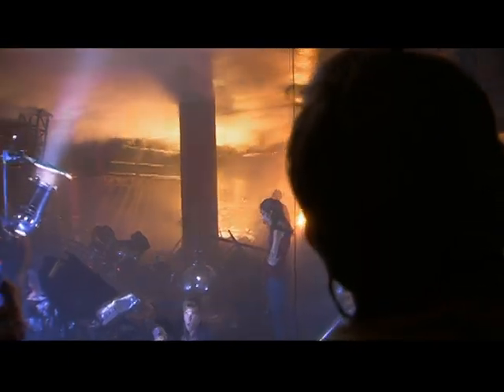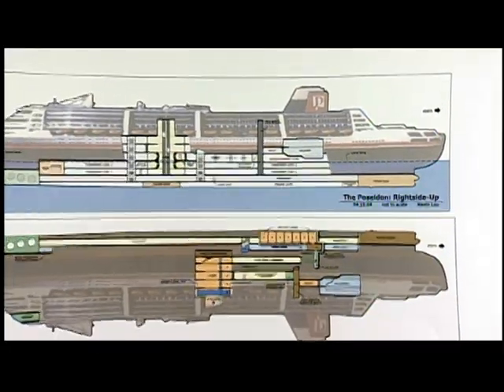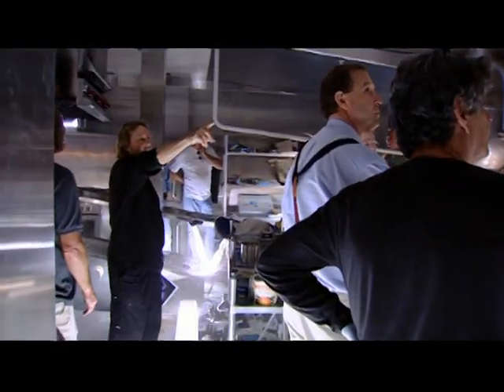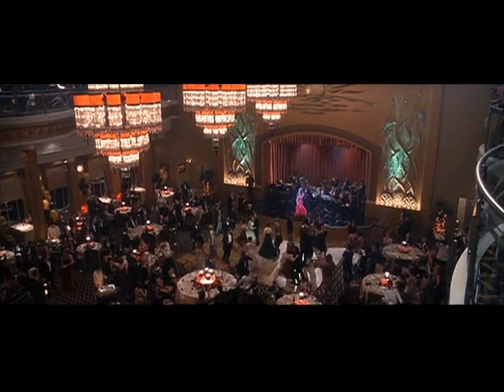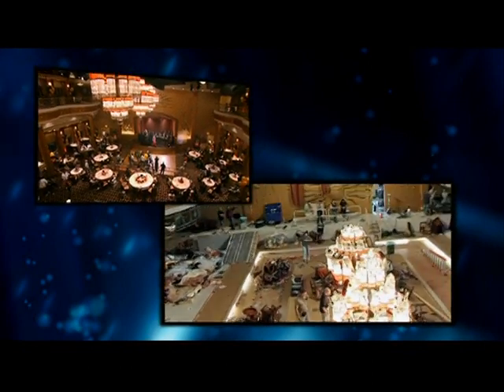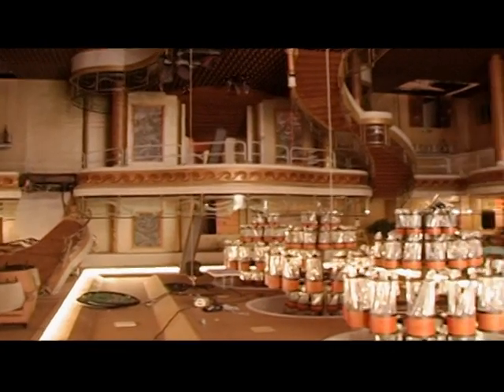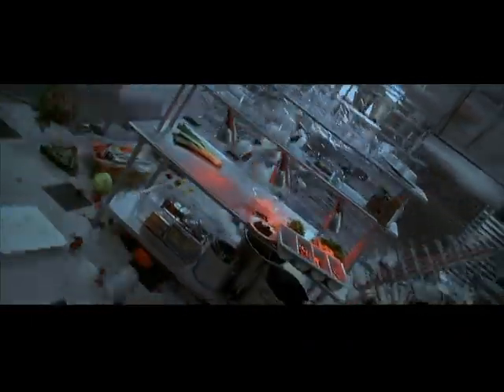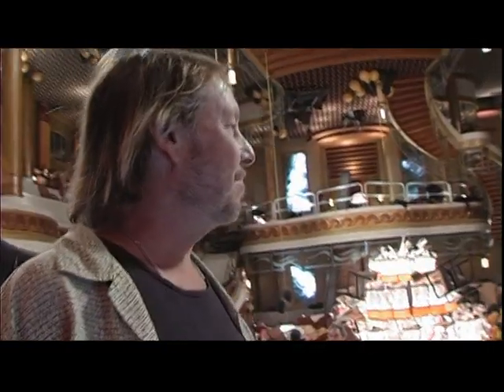Poseidon - Upside Down A Unique Set Design Chronicle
Poseidon - Upside Down A Unique Set Design Chronicle - featutette